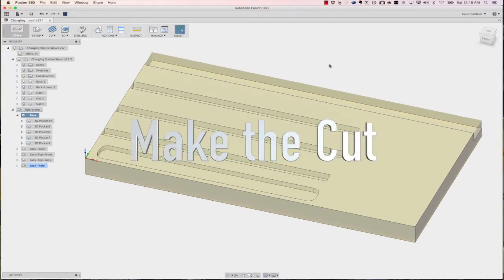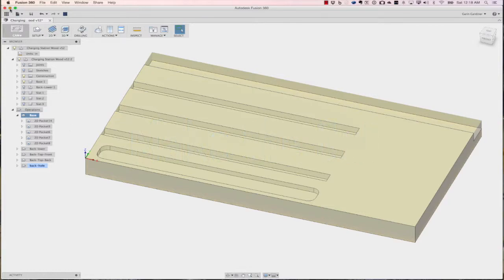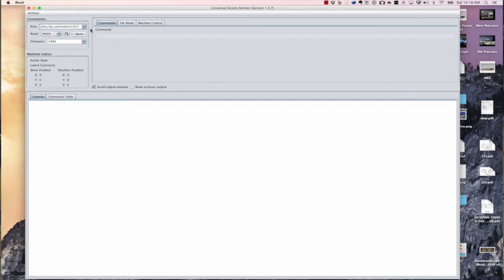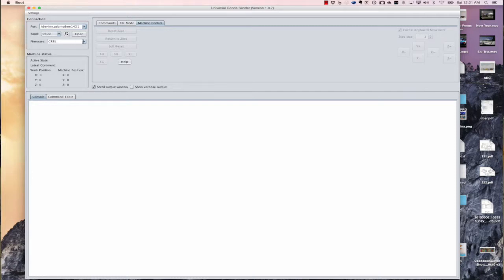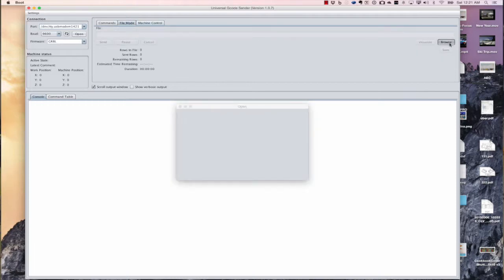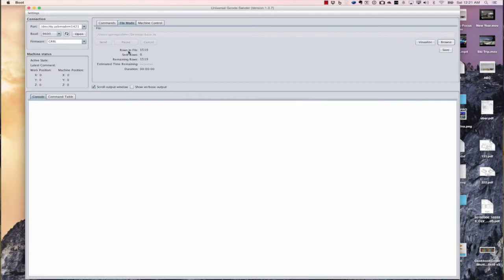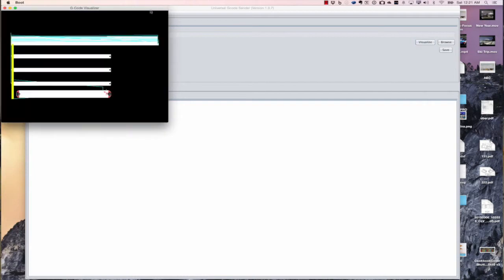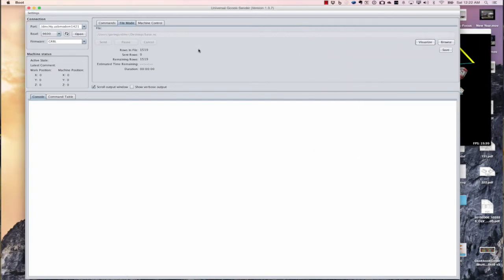04 - Mobile Charging Station -Fusion 360 to Shapeoko 2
Once you have the model set up like you want and have tool-paths set up, you can export the post process to send over to your machine. I use a tool called Universal Gcode Sender that imports the .nc file used to run my machine. Once imported I set my starting location, reset zero and hit Send to start the process.